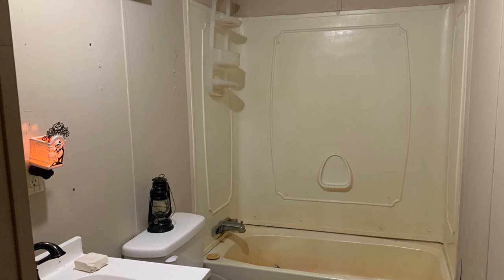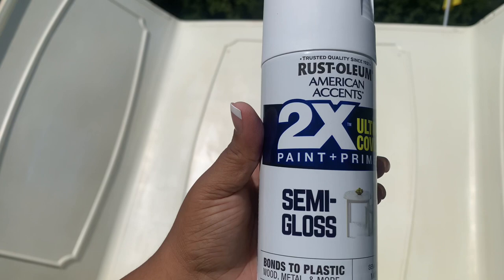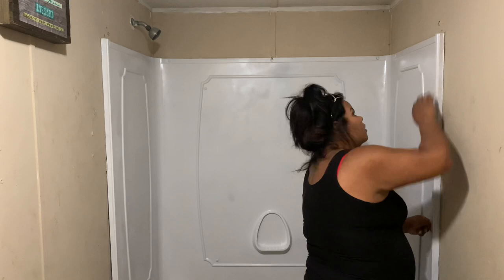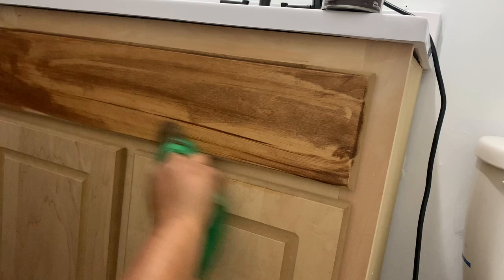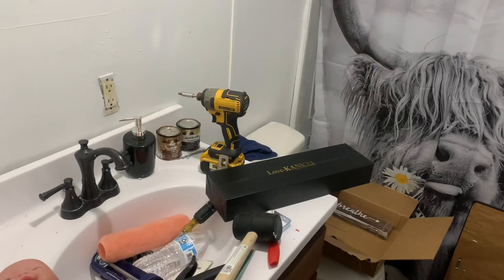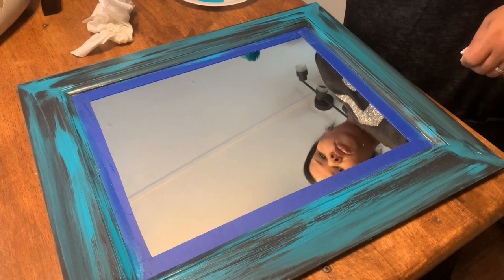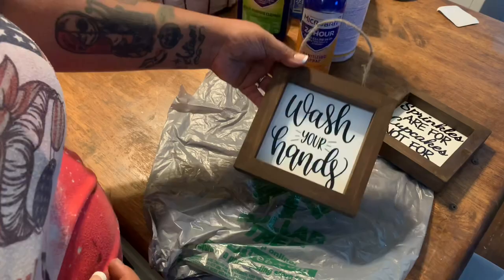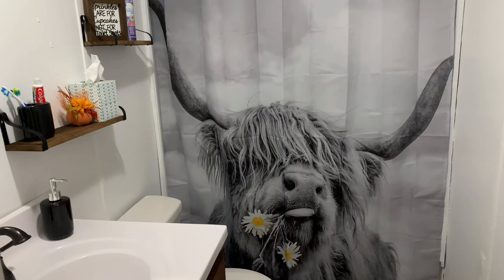Complete mobile home bathroom remodel || Extreme make over!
I cant find the paint I used for mirror, but its the colors peacock & hazelnut brand is waverly.
Didn't list the tub or vanity as it came from a local mobile home store & prices vary.

Shower curtain:
Rug set
Towel bar
Vanity faucet
Shower wood valence
Surround spray paint;